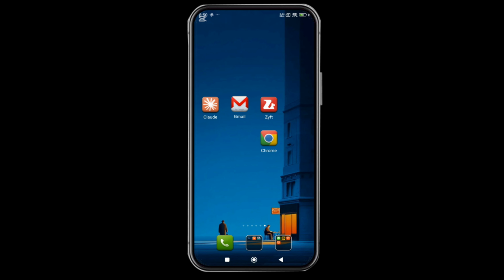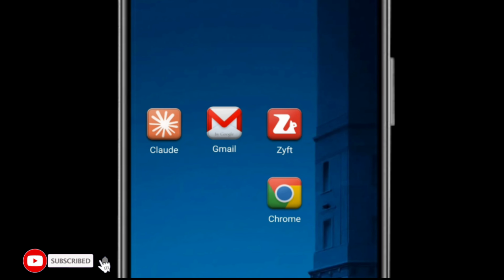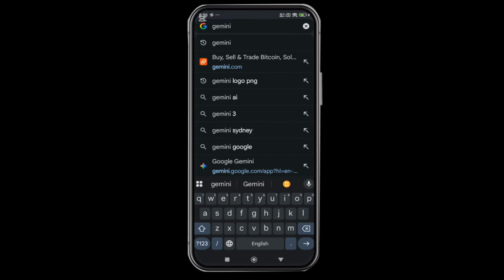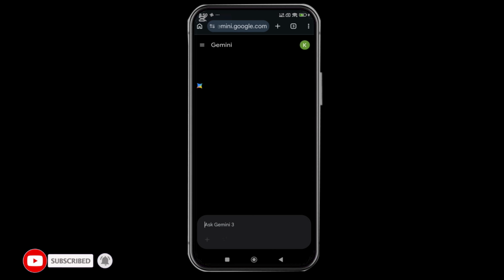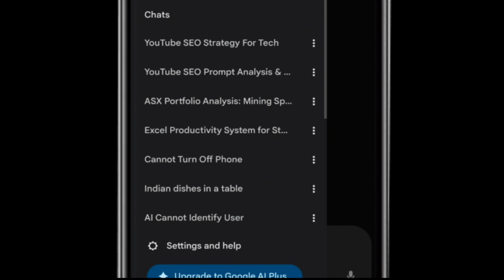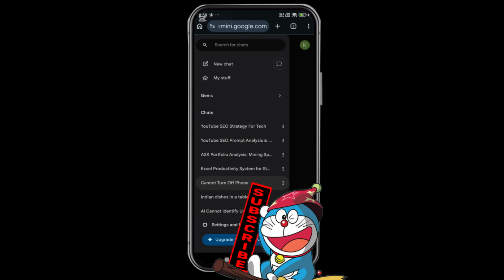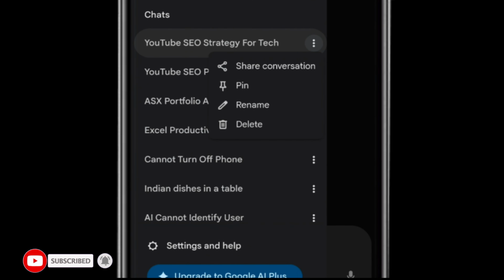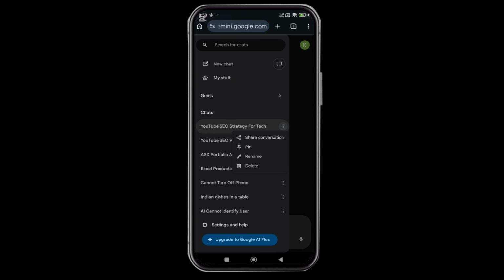How To Find & Clear Chat History on Google Gemini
Learn how to find, manage, and clear your chat history on Google Gemini with this quick step-by-step guide. Improve your privacy, delete saved conversations, and take full control of your Gemini activity settings in just a few clicks.